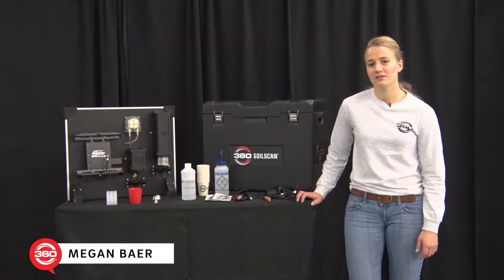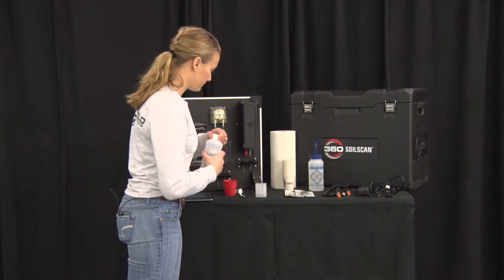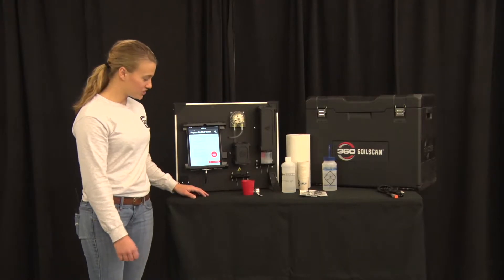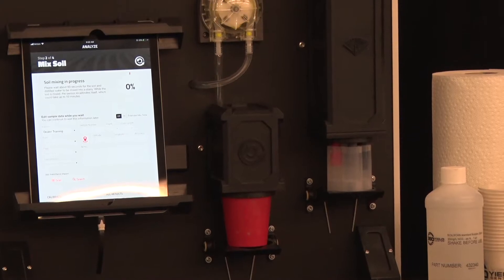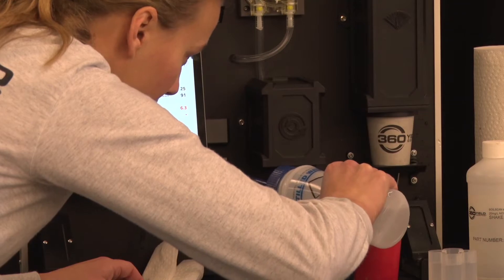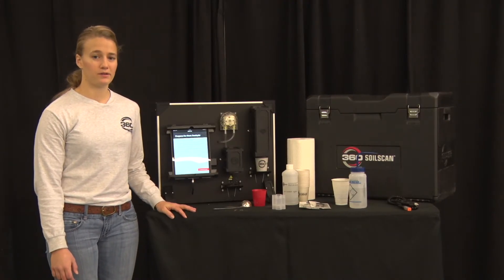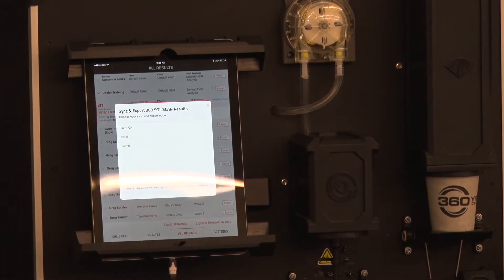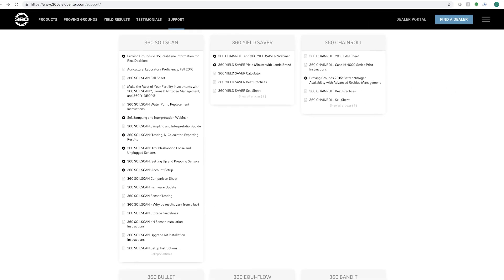360 SOILSCAN: Basic Operation, Service & Maintenance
Megan Baer walks through the basic operation of 360 SOILSCAN as well as provides some best practices for service and maintenance to get the most out of your 360 SOILSCAN.